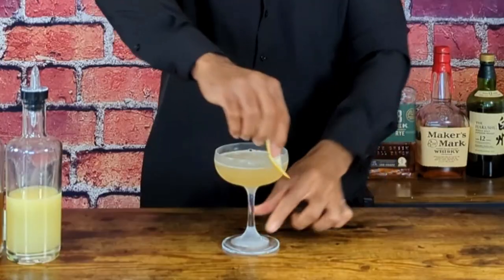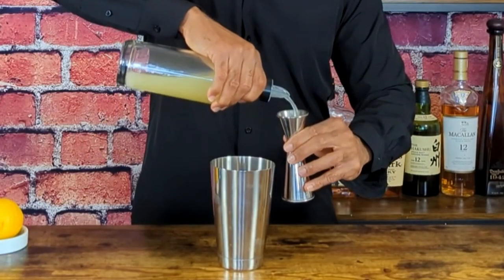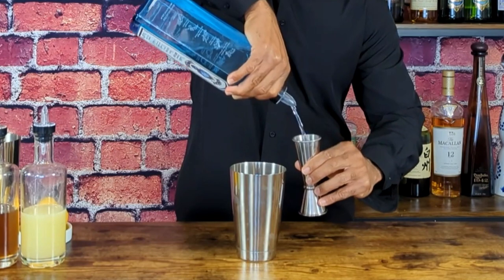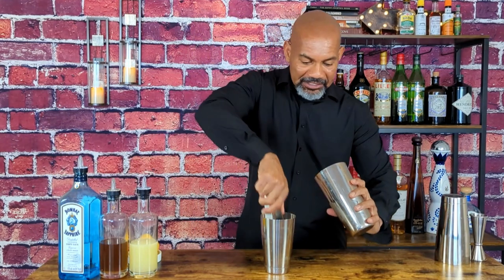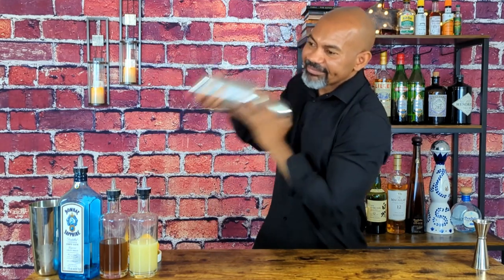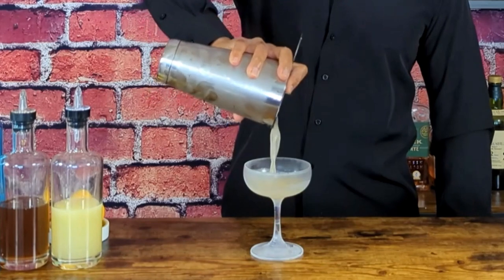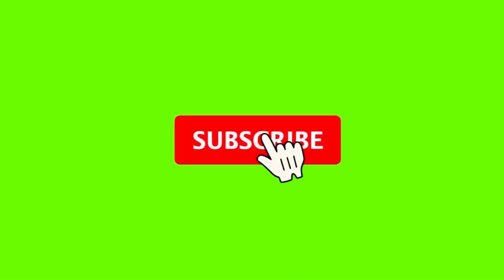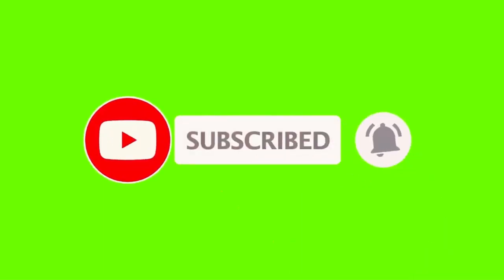🐝 Bees Knees: Most Popular Honey Cocktail 🍯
The Bee's Knees is a perfect name for this delicious and brightly flavored classic. The refreshing Prohibition-era cocktail is especially delightful on sunny spring and summer afternoons and very easy to make at home, featuring a simple three-ingredient mix of gin, lemon juice, and honey syrup.